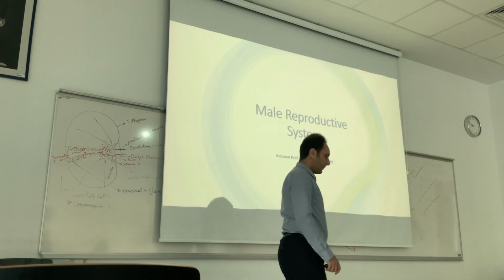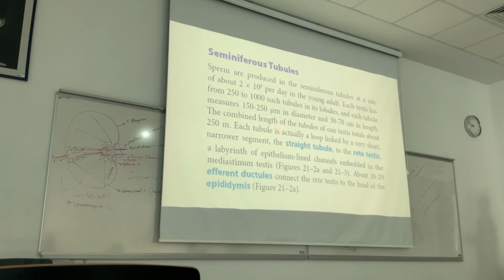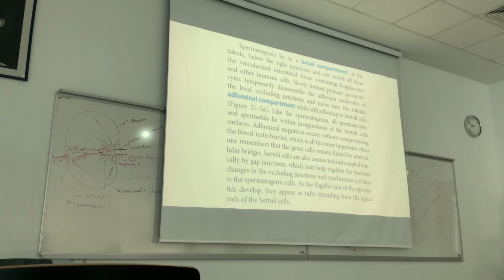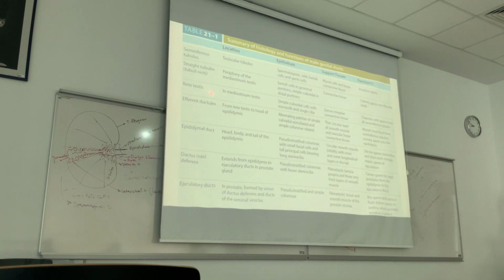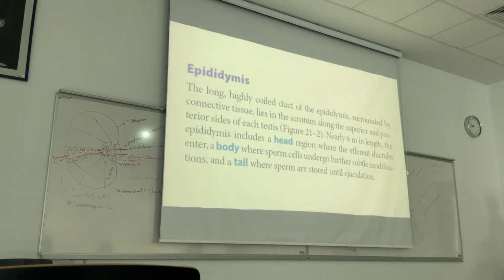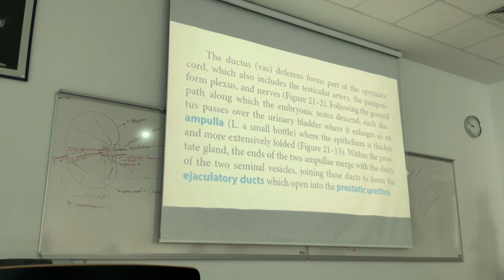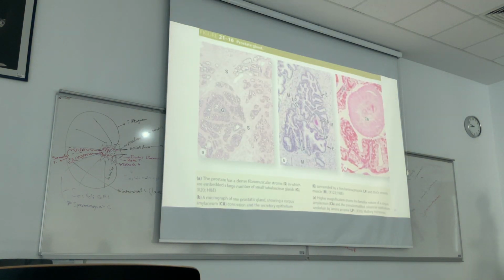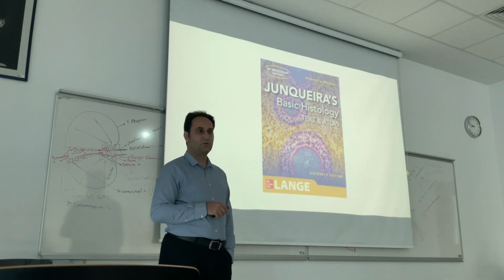Male Reproductive System Histology II